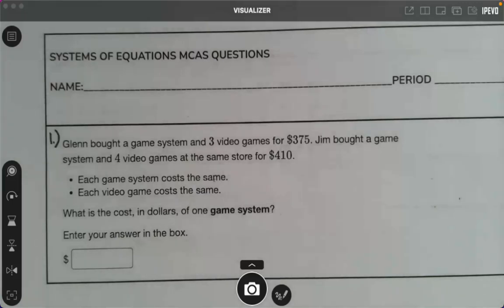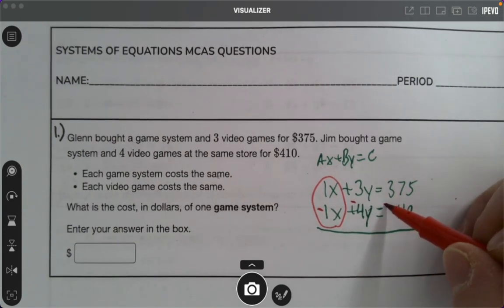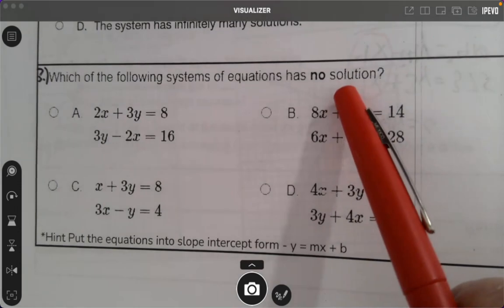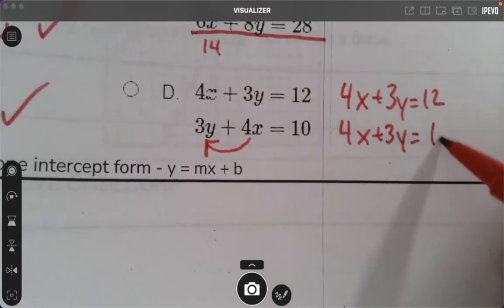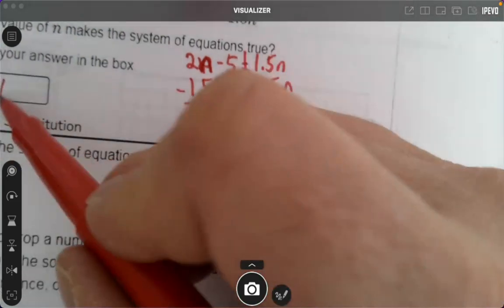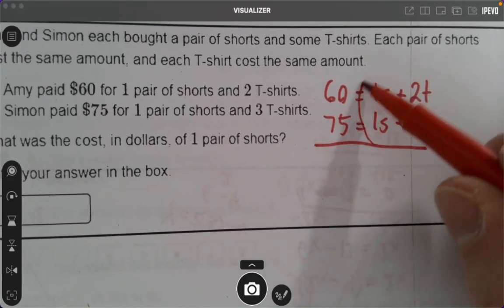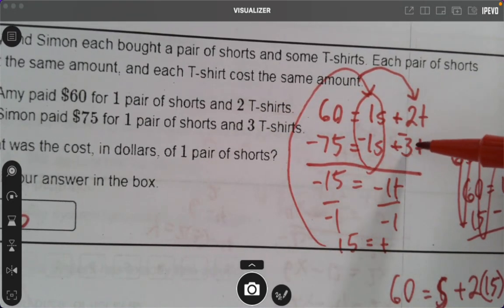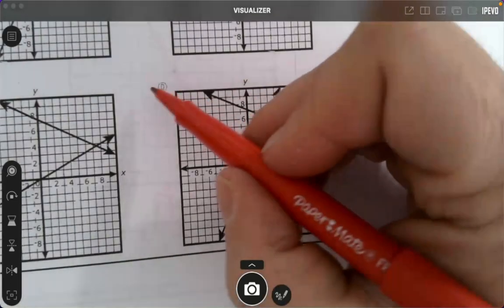Systems of equations MCAS 8th Grade